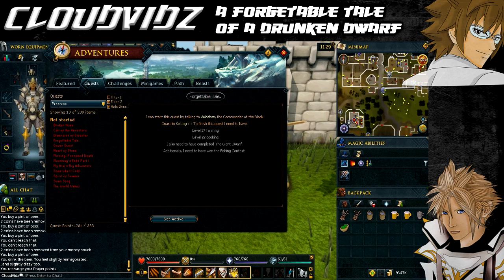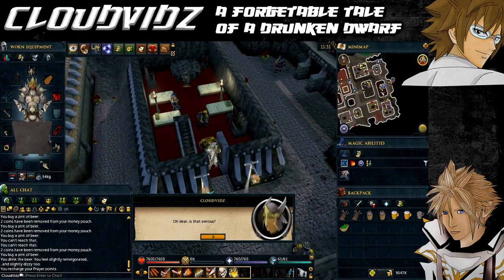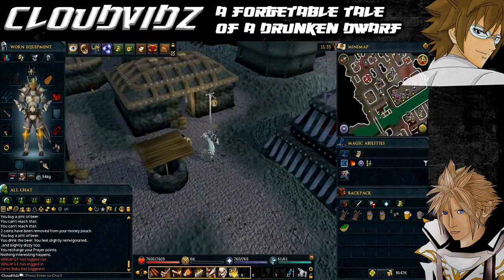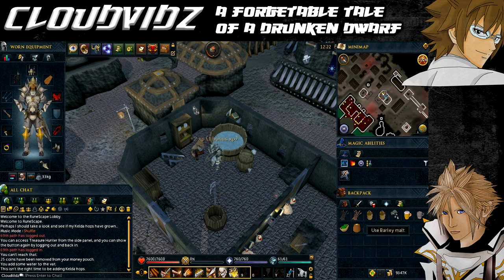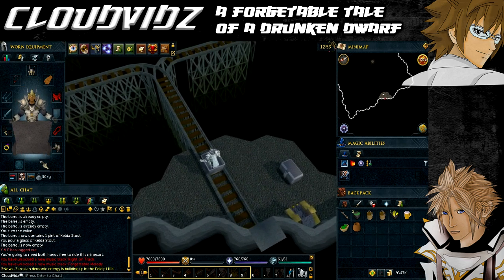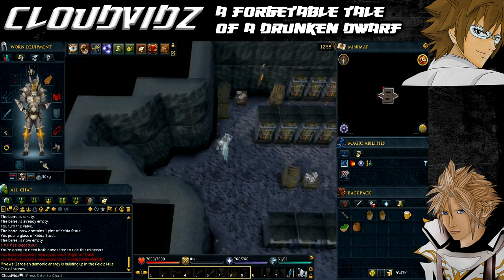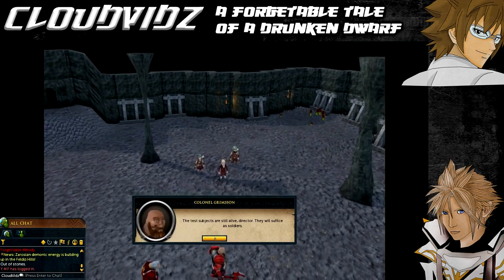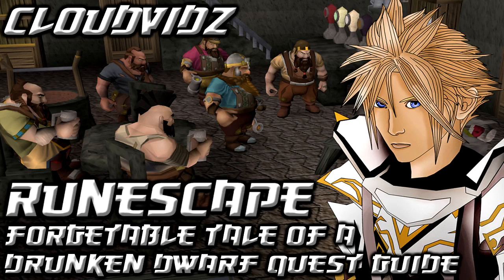Runescape Forgettable Tale Of A Drunken Dwarf Quest Guide HD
Level 22 Cooking
Level 17 Farming

Items Required:
About 400 coins
2 barley malt (made by using barley on a range)
2 buckets of water
2 beer (can be bought in Keldagrim)
A beer glass (you could simply buy a third beer and drink it)
A Kebab (can be bought in Keldagrim)